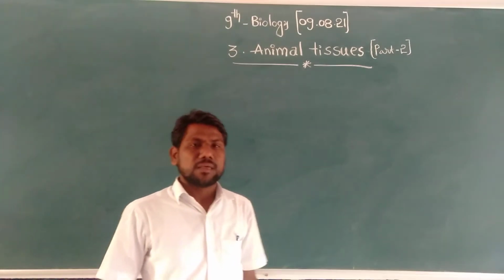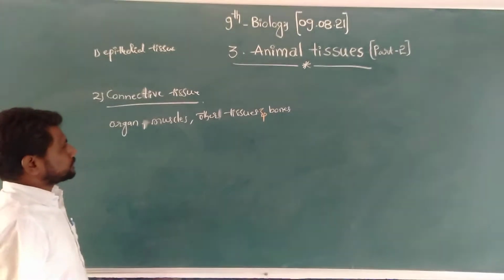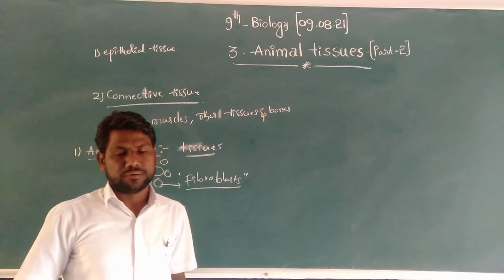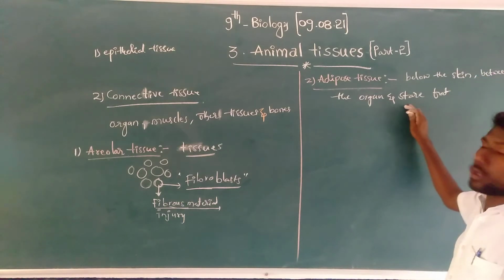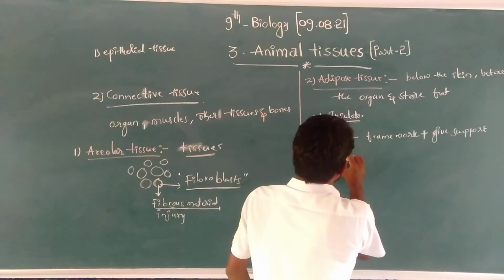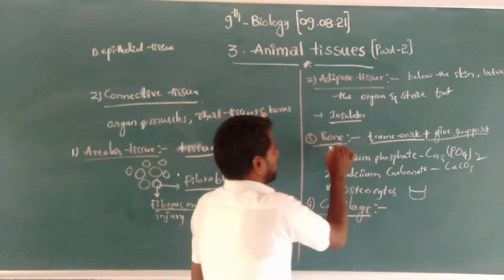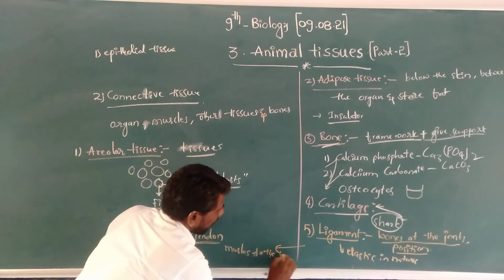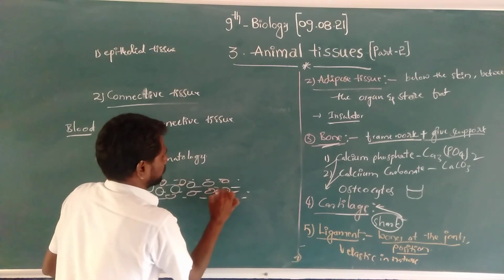3. Animal tissues, 9th class